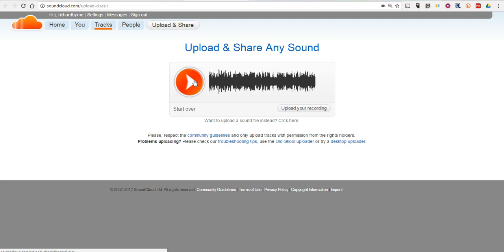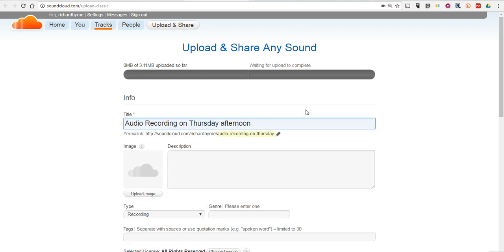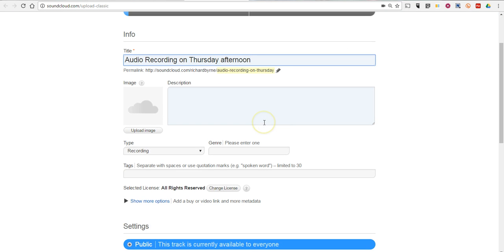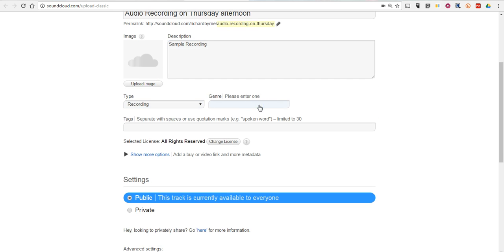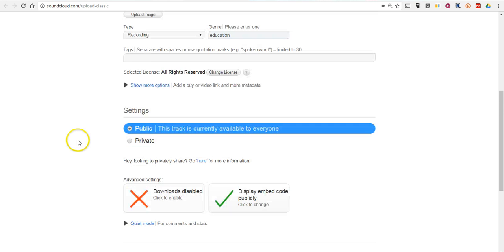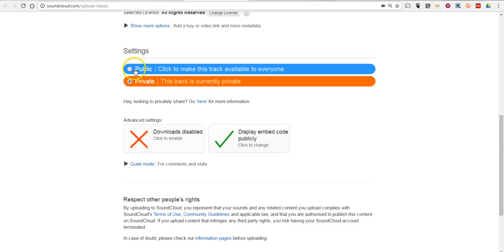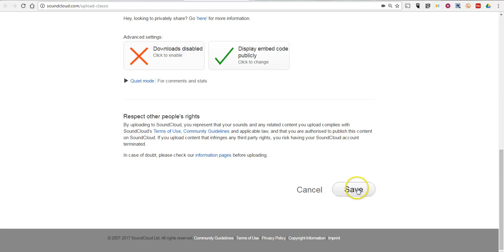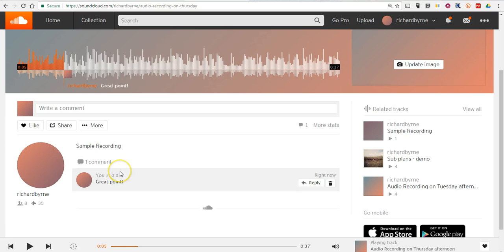How to Record & Comment on SoundCloud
How to record and comment on SoundCloud (web version).
This is a follow-up to a question that I answered during Practical Ed Tech Live on March 30th.